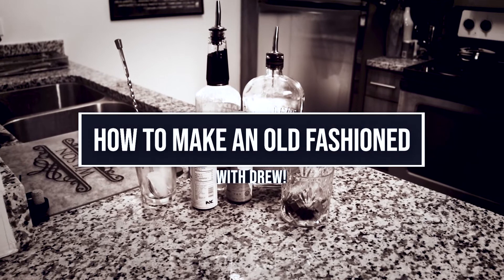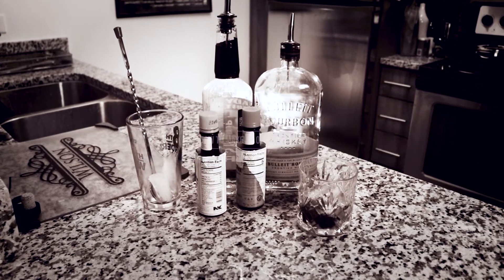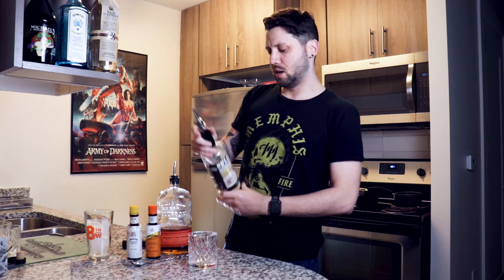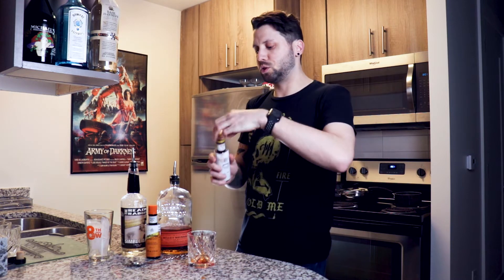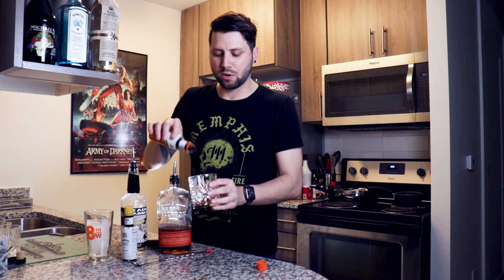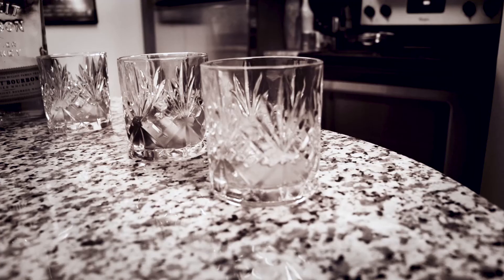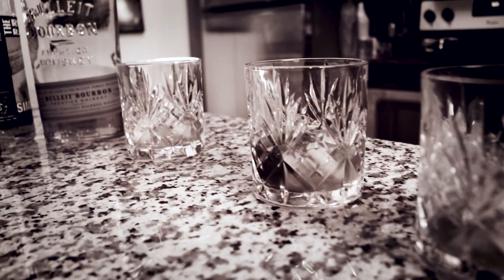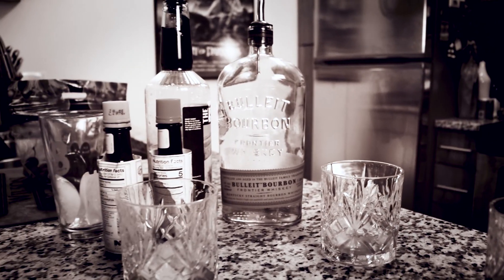How To Make An Old Fashioned with Drew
Drew shows you how to make the classic cocktail - the Old Fashioned. It's easy!